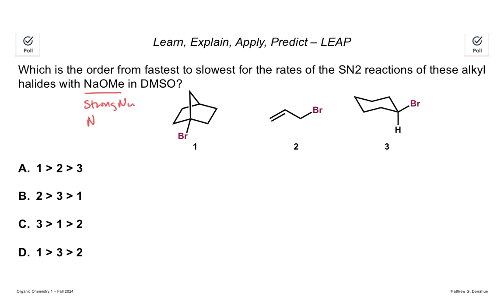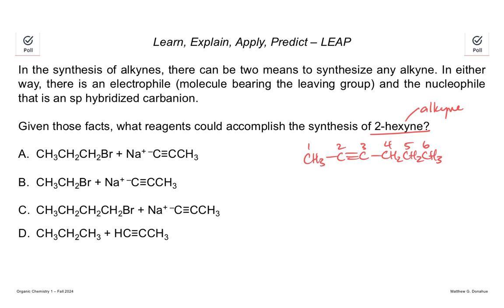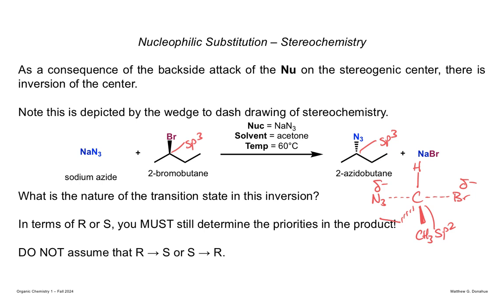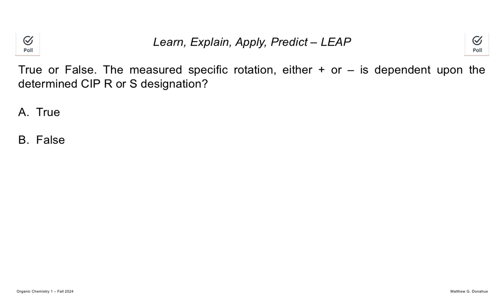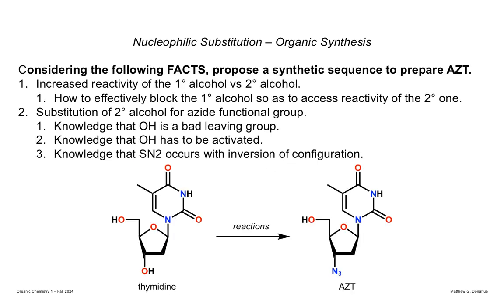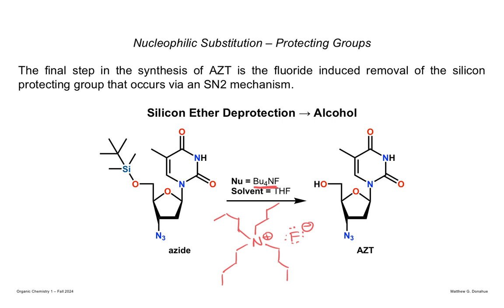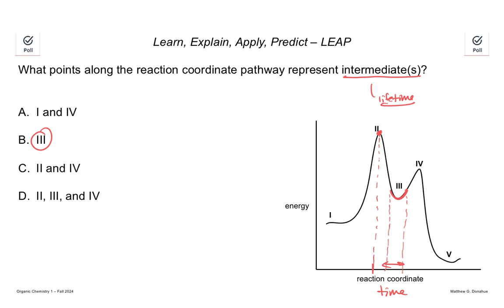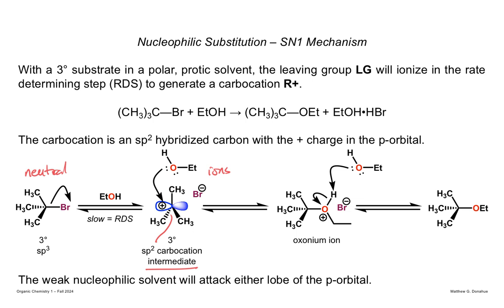2024 255F M4L7 20241108